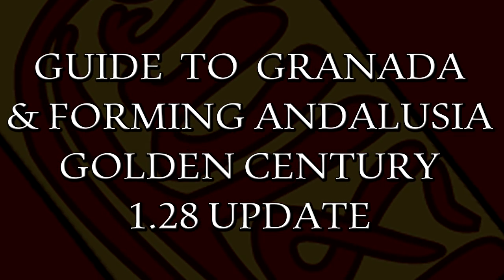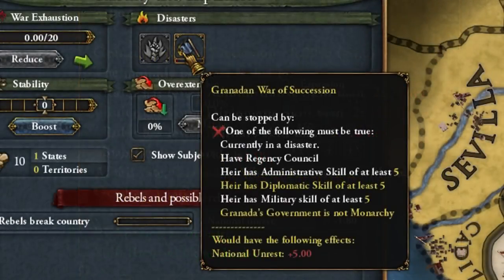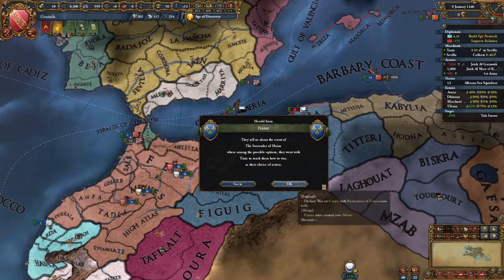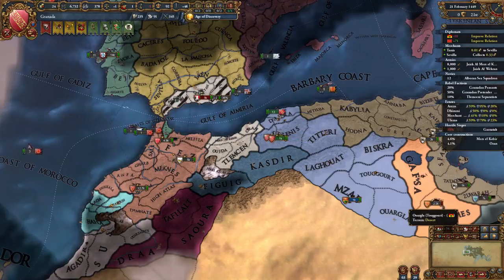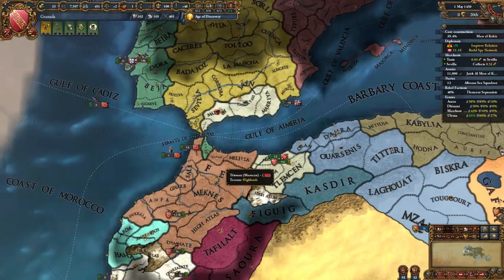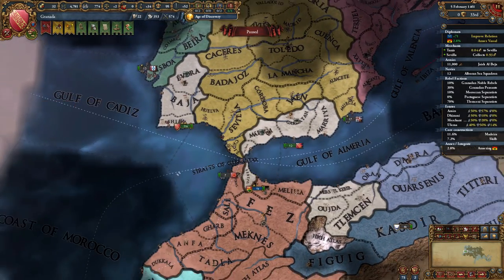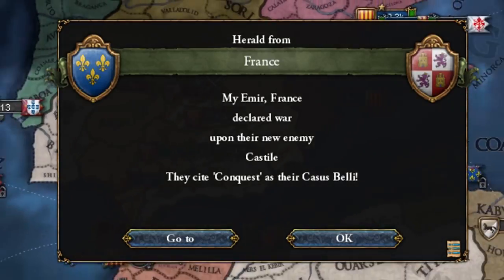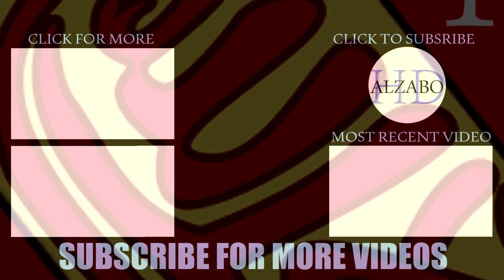EU4 Guide: How to Form Andalusia as Granada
In this eu4 guide we will cover how to easily form Andalusia as the Emirate of Granada in the 1444 starting date. Looking to get the rereconquista achievement? Or looking to play an enjoyable nation for the Golden Century expansion? Look no further!

Shinde Miya, Numan Baran Buyukbay

The music used in this video is "City of Towers - Archeage", and "Classical Andalusian Music". All songs are available in creative commons and are available freely on YouTube.